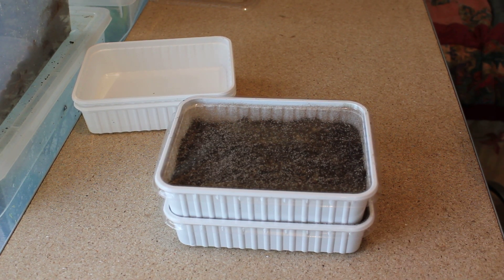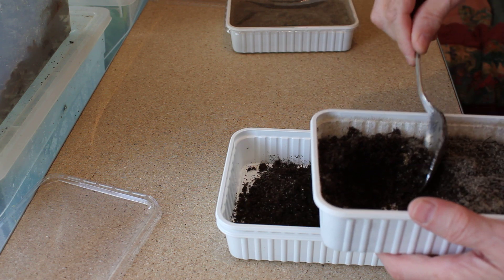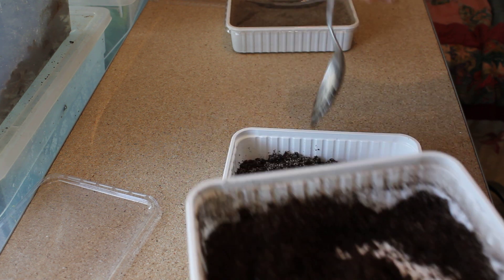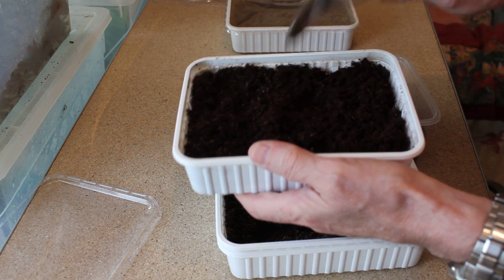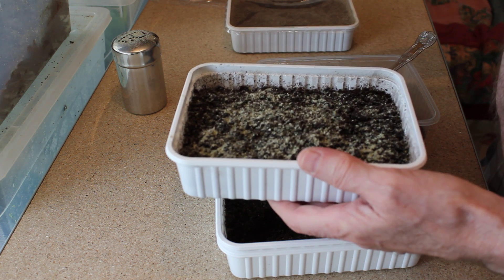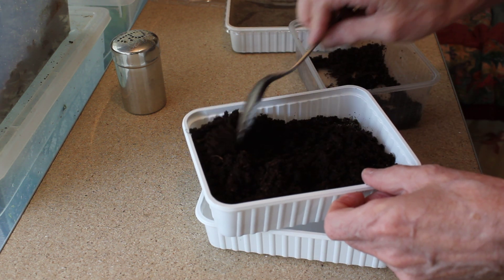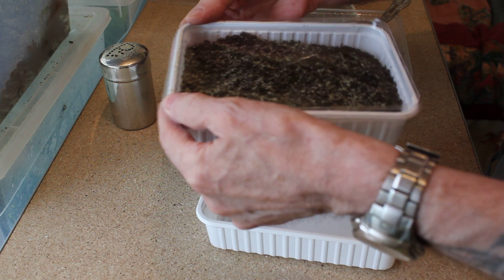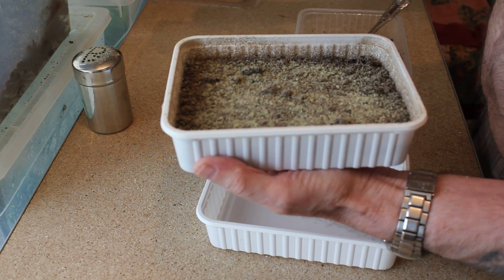Making New Springtail Cultures - "collembola" Part 1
This series shows you how to make new springtail cultures, also the food to feed them.

In this episode I show you the division stage of creating your new culture